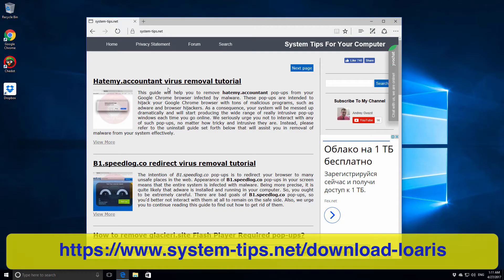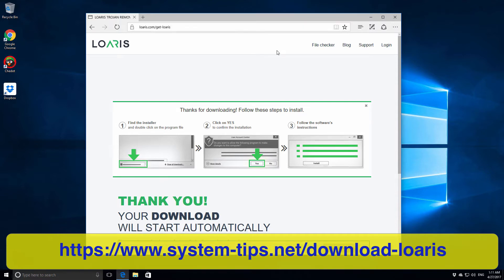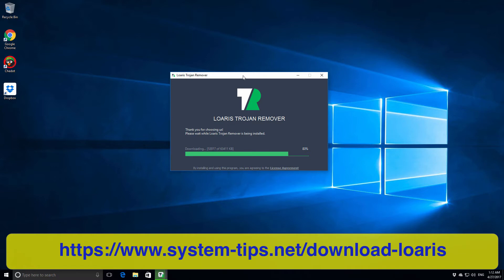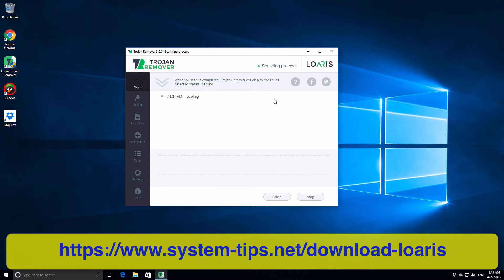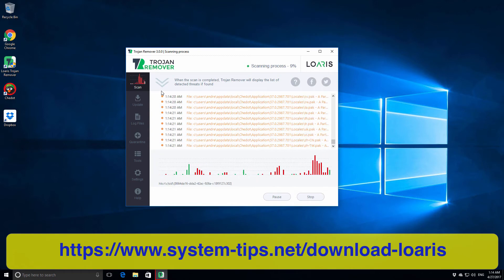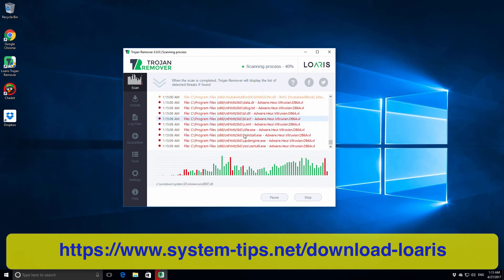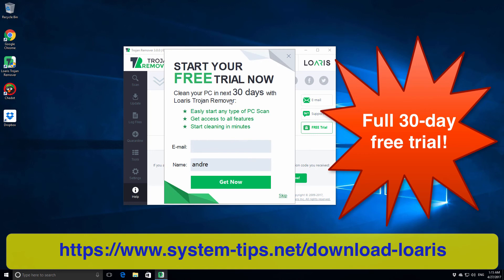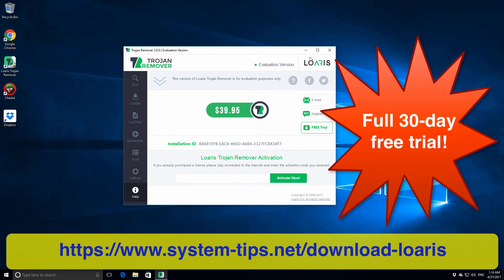Loaris Trojan Remover 3.0 Anti-Malware Review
Loaris Trojan Remover 3.0 Anti-Malware is a new excellent software to combat malicious applications. The peculiarity of this utility is that it renders full 30-day trial, which gives you a change to get rid of all detected malware absolutely for free. Plus, the program will help you to reset your browsers infected by malware, thus making your system totally clean.